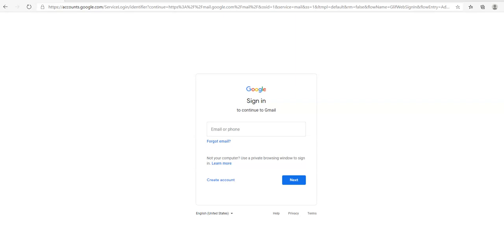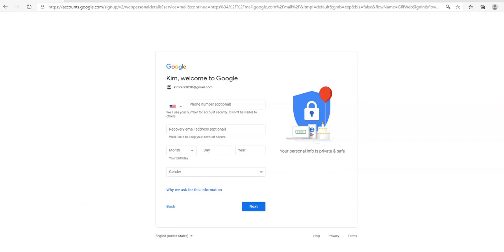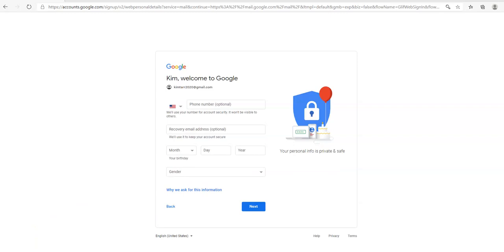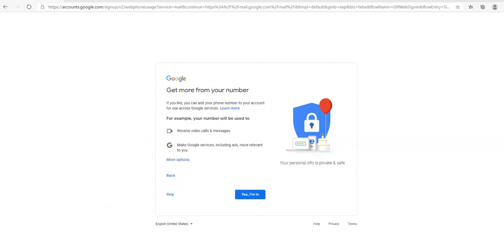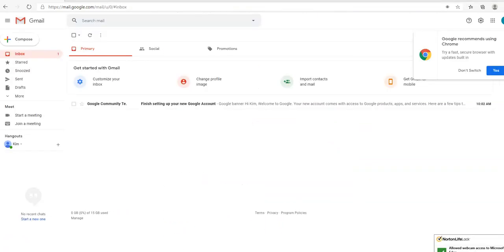HOW TO CREATE A YOUTUBE CHANNEL - Setting Up Your Channel Step By Step [MUST WATCH]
If you are using Youtube as a means to make money, sell products, create your own products, or just make an extra income online when you new to the online world, then I recommend this You'll get access to me and my inner circle! How To Create a Youtube Channel 2021 - Setting Up Your Channel Step By Step

This is the very first video in this series of how to create a Youtube channel in 2021.
This video starts at the very beginning starting with setting up your gmail account.
Next we move on to creating your very own Youtube Channel.

The next step is VERY important, so be sure to watch this video so you don't miss out!

~ Kim Tarr

It is my goal to teach you how to grow from 0 on Youtube! If you are starting from scratch with no views or subscribers than this channel is for you!

This channel is for beginners and please leave a comment and let me know what you need help on and I will either reply back or create a new video answering that question.

Watch How To Create a Youtube Channel Series:
HOW TO CREATE A YOUTUBE CHANNEL IN 2021 - Setting Up Your Channel Step By Step [MUST WATCH]

HOW TO START A YOUTUBE CHANNEL IN 2021: Youtube Channel Settings Step By Step [WATCH NOW!]

HOW TO CREATE A YOUTUBE CHANNEL IN 2021 - Secrets To Help People To Find Your Video! [VITAL TO WATCH]

How To Grow On Youtube For Beginners In 2020! HACKS On How To Grow Your Channel From Scratch

HOW TO MONETIZE YOUR YOUTUBE CHANNEL FAST in 2020! How To Pass The Review Process for Monetization!

How I Increase My Watch Time 2000 Watch Hours In 4 Days! ALMOST MONETIZED ON YOUTUBE! [PROOF!]

P.S. Know someone who might be interested in this video? Tag them in the comments below and SHARE THIS!  Sharing is caring :)

Your level of success in attaining the results claimed in this video will require hard-work, experience, and knowledge. I am only sharing my biased opinion based on speculation and my personal experience. You should always understand that with investing there is always a risk. You should always do your own research before making any investment.
Any earnings or income statements, or any earnings or income examples, are only estimates of what we think you could earn. There is no assurance you will do as well as stated in any examples. If you rely upon any figures provided, you must accept the entire risk of not doing as well as the information provided. This applies whether the earnings or income examples are monetary in nature.